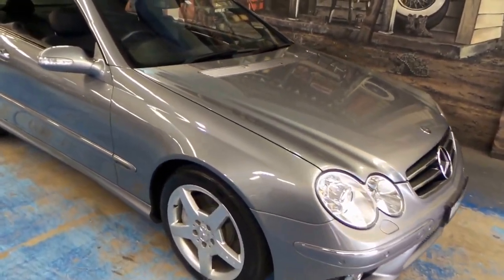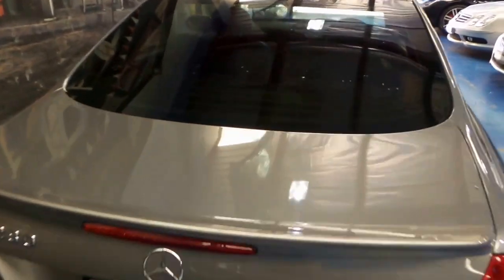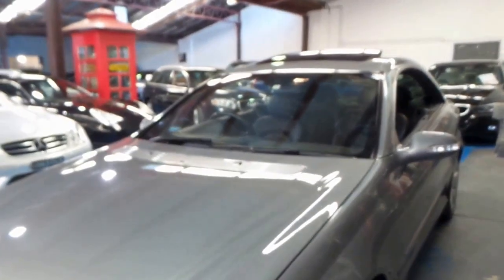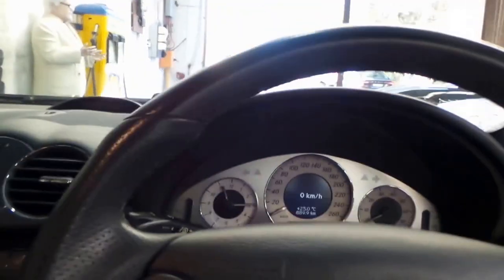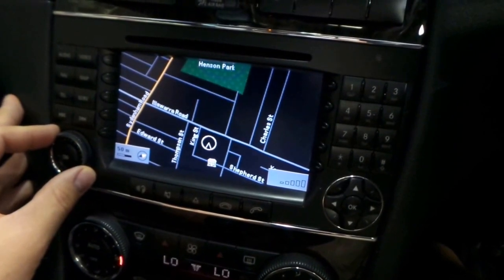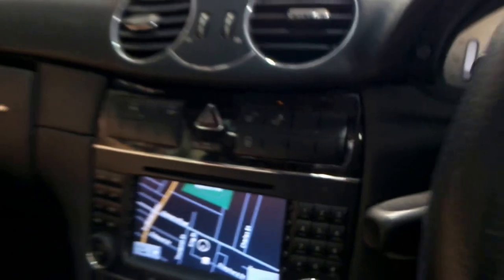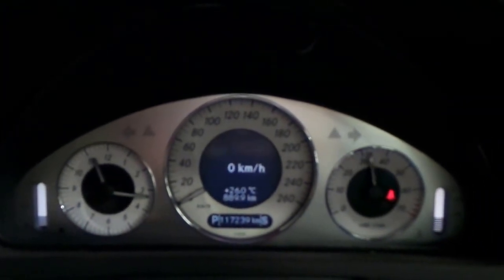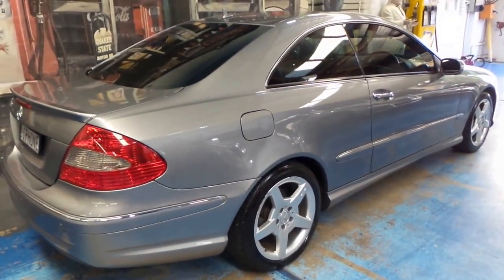2009 Mercedes Benz CLK280 Coupe AMG Pack